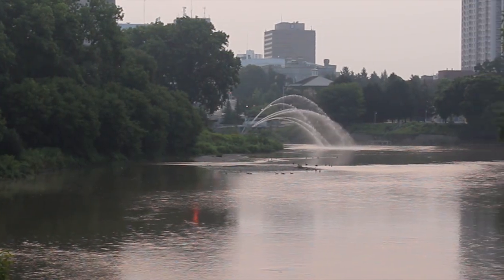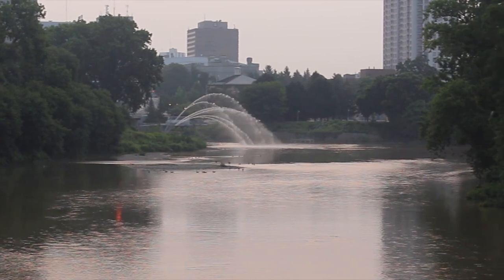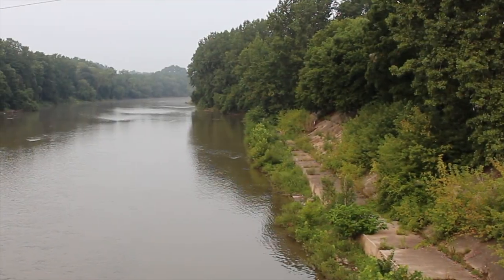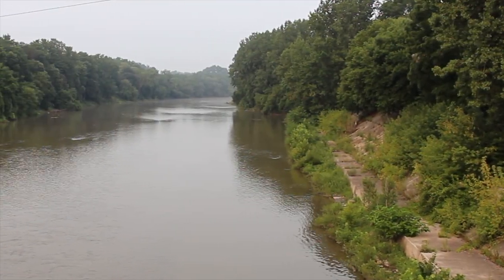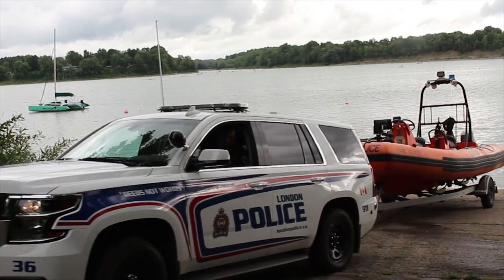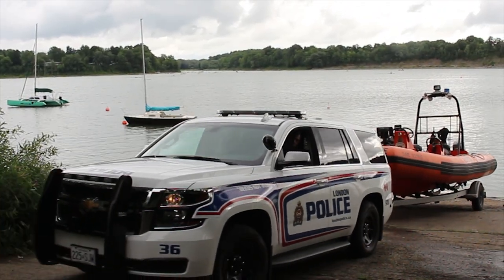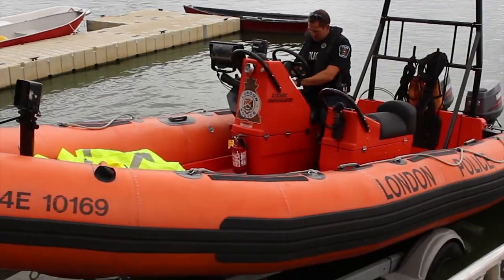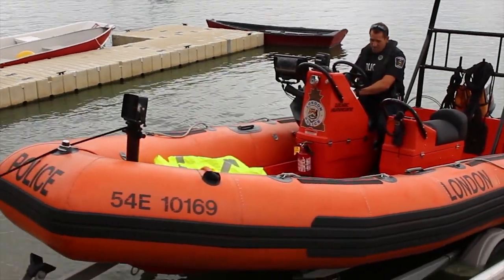LPS In Focus: Marine Unit